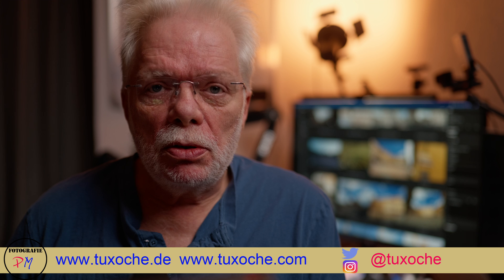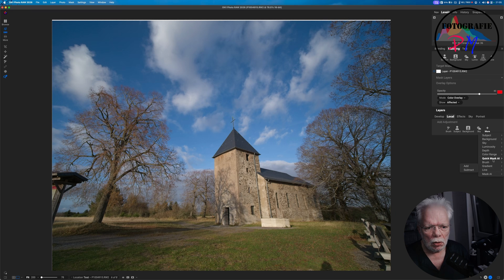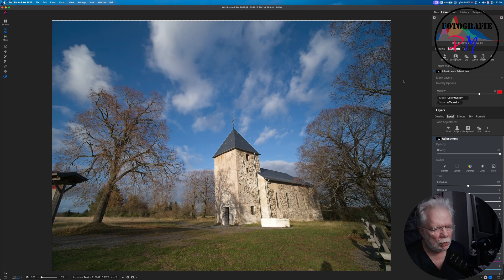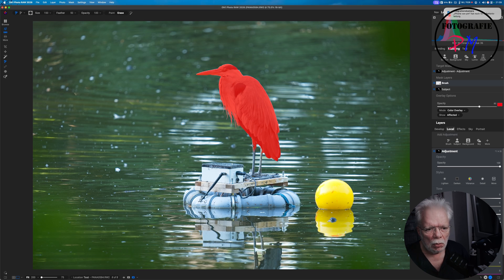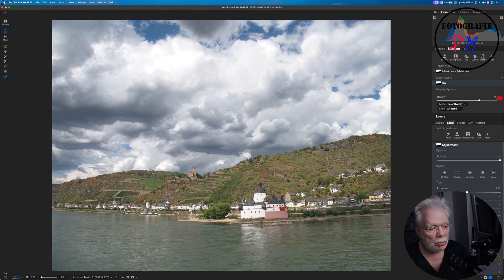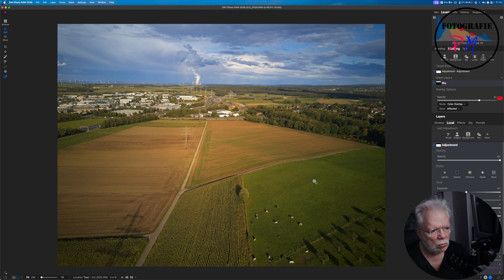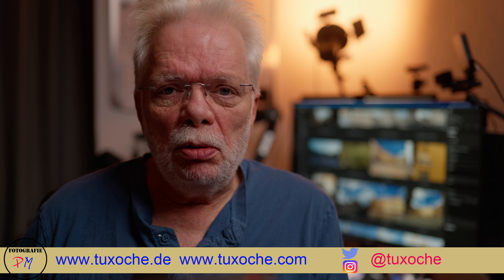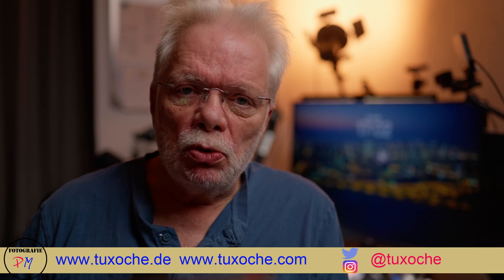ON1 Photo RAW 2026 and masking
Filmed with Lumix S1R II
00:00 - Start
00:14 - Intro
01:00 - ON1 Photo RAW 2026
01:29 - Quick Mask AI
02:22 - Stressing my MacBook Pro
03:02 - Subject Mask
03:27 - Substract mode
04:34 - Sky Mask
05:42 - Sky Mask and inverted mask
06:39 - Improved masking functions
06:57 - Blurry images or high ISO
07:23 - not intuitive
07:51 - Alternative to subscription modells
08:18 - Outro